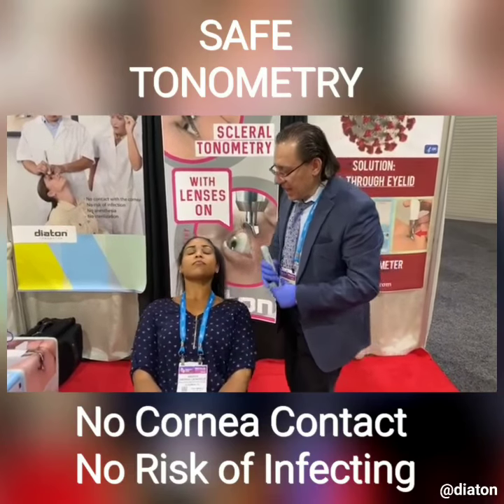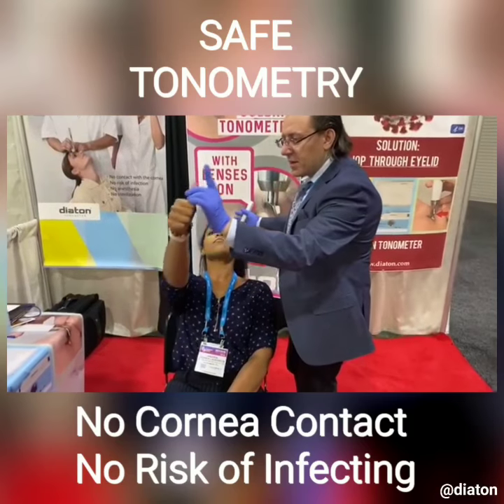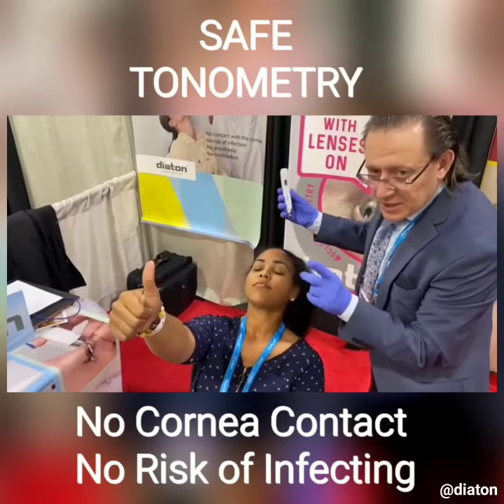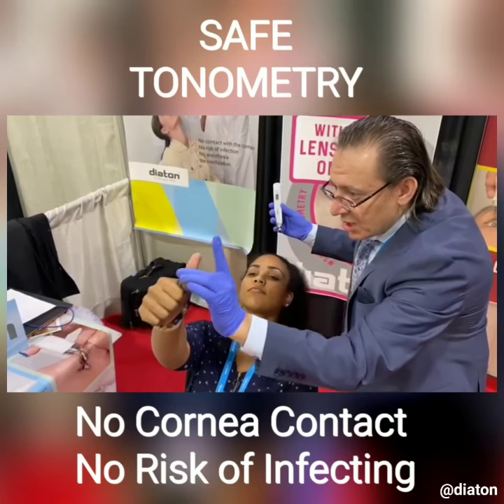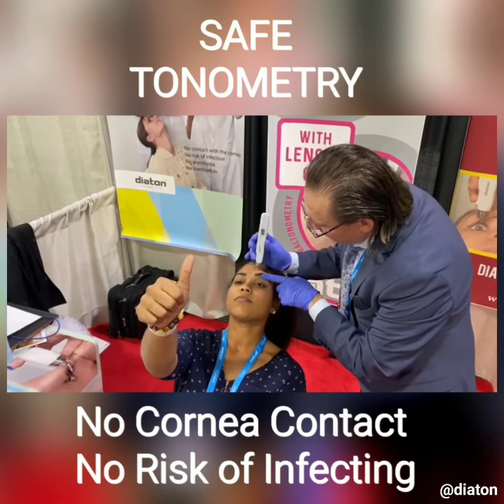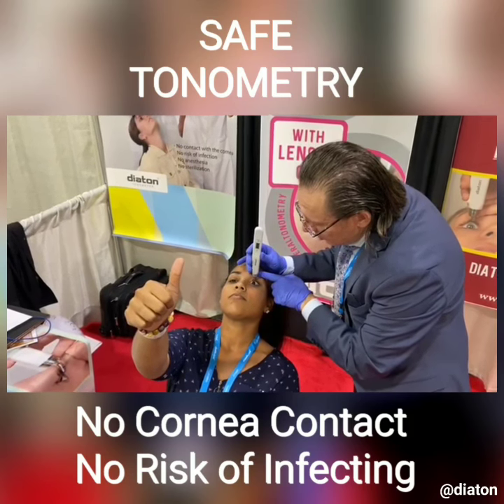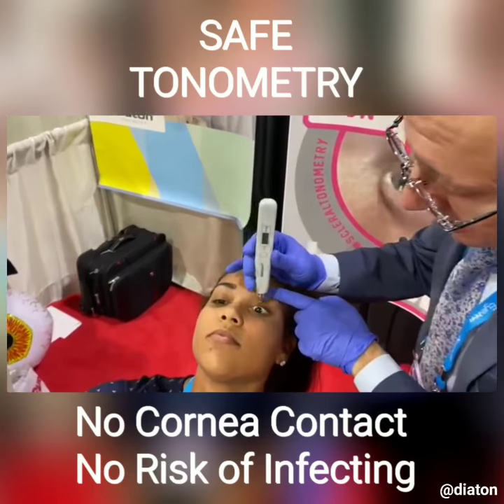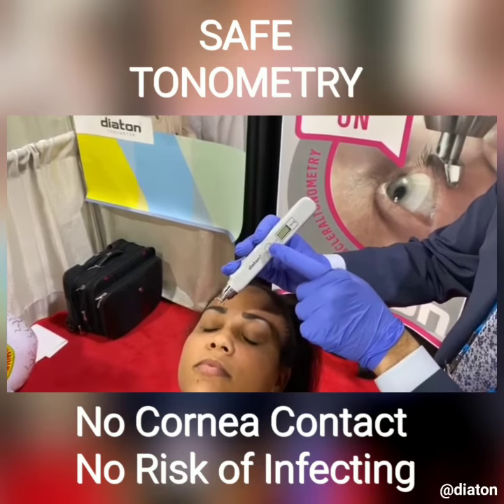SAFE Tonometry - IOP THROUGH EYELID - No Cornea Contact - No Risk of Infecting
Safe Tonometry -- No Cornea Contact. No Risk of Infecting. Transpalpebral technology by Diaton

Transpalpebral tonometry is Safer vs NCT aka airpuff. As Alerted by World Health Organization WHO NCT (puff) tonometers may spread the tear particles of potentially infected patients and contaminate the air for other patients, staff, drs using the NCT next...

The Diaton transpalpebral tonometer today is the optimal Safe noncontact tonometry solution to prevent the spread.

Do your diligence and take the right measures to prevent the spread...